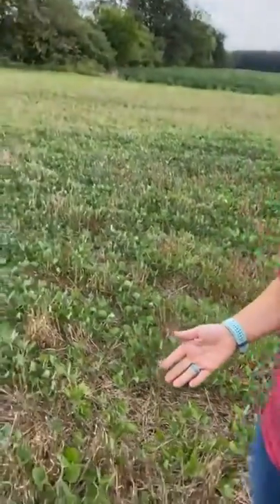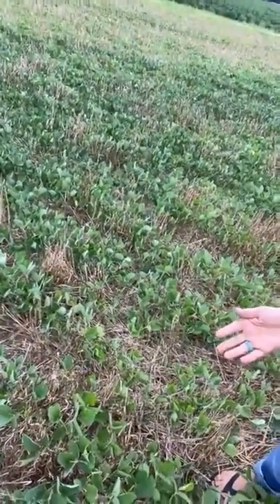Farm Fact Friday | When are Double Crop Beans Planted?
Every Friday we share tidbits of information as it relates to life on a farm. We hope you enjoy learning about different aspects of agriculture.

If you ever have a topic you'd like to hear more about or have a question you'd like answered, let us know!

717 N Main Street
Findlay, Ohio 454840